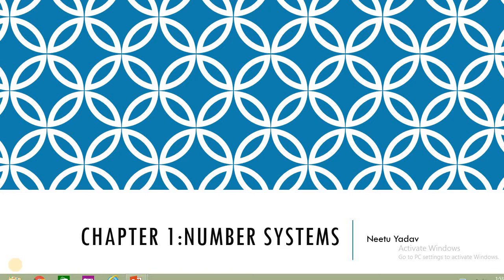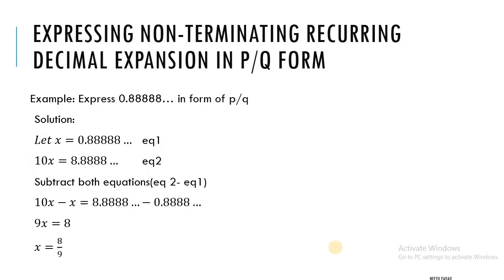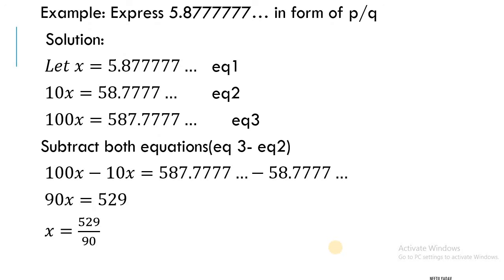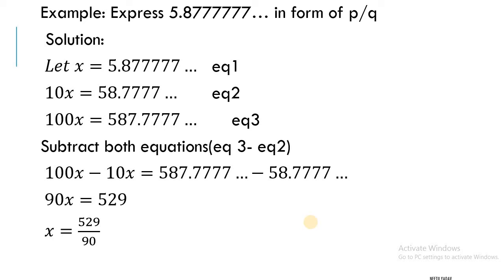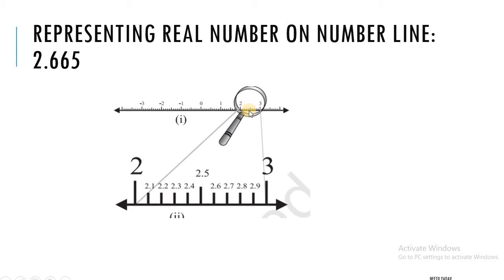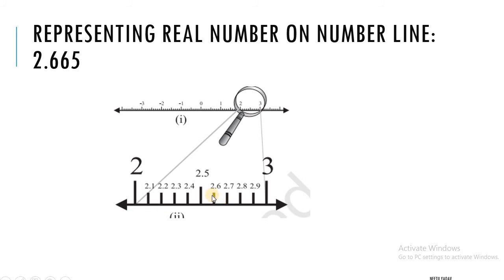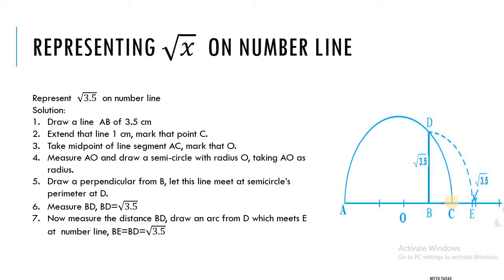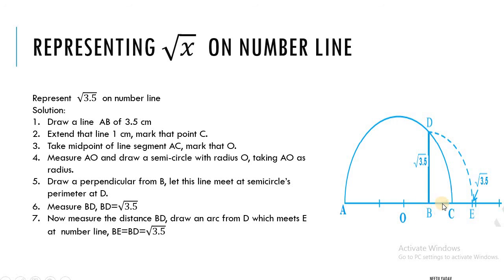Number System:Part 2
In this video lesson students will find the content on the topic
1) Expressing terminating decimal expansion in P/Q.
2) Expressing non-terminating recurring decimal in P/Q.
3) Expressing terminating decimal expansion upto 4 decimal on number line
4) Expressing √x on number line.